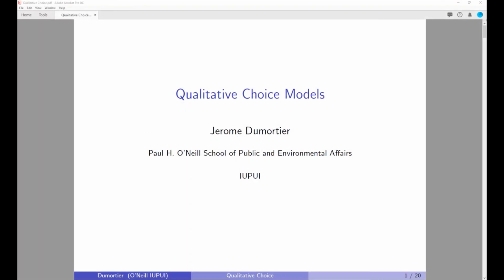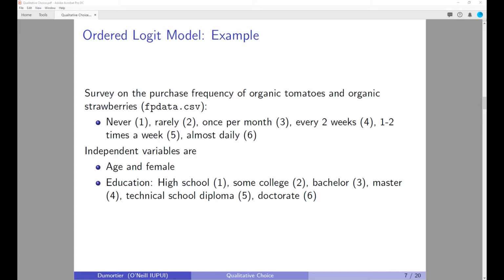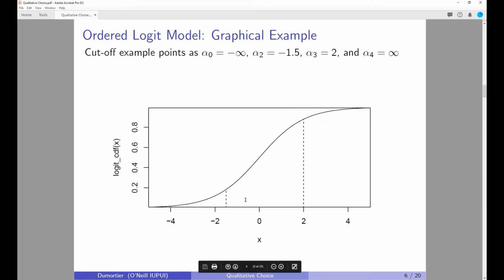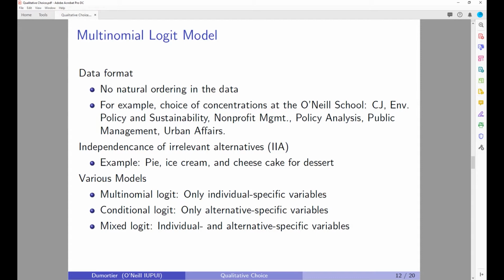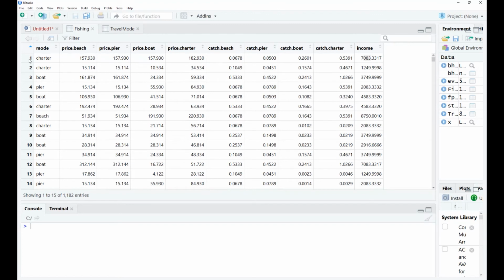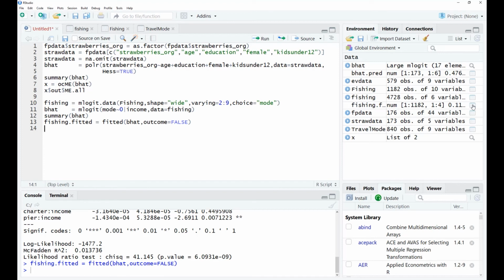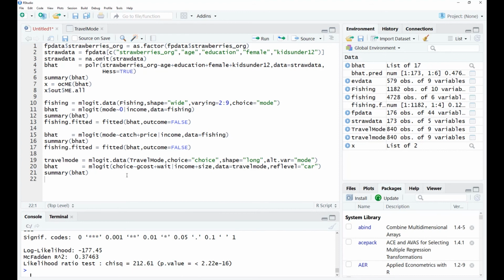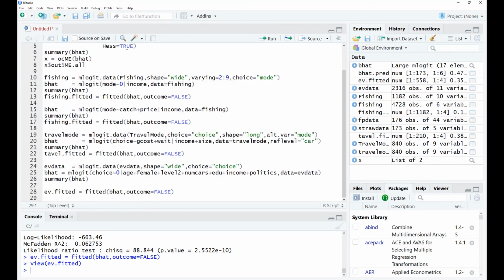Qualitative Choice Models